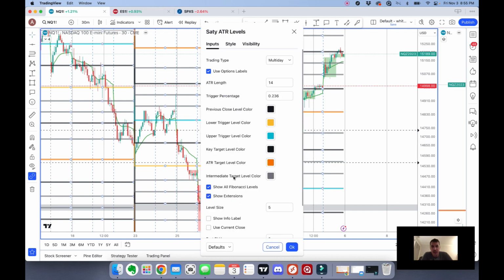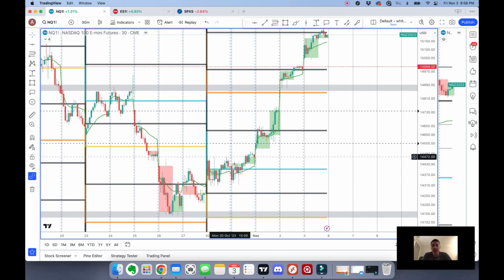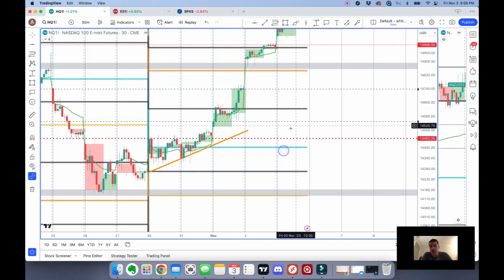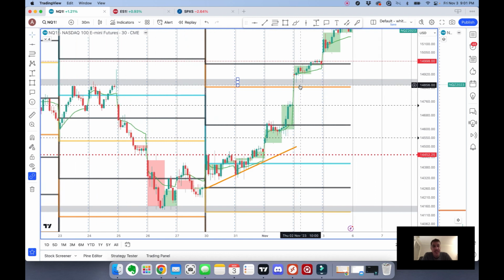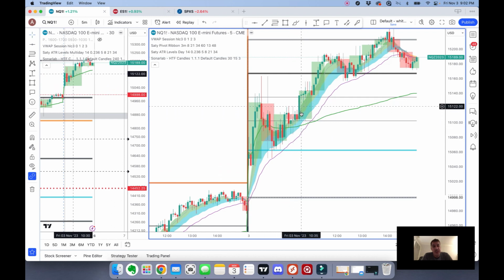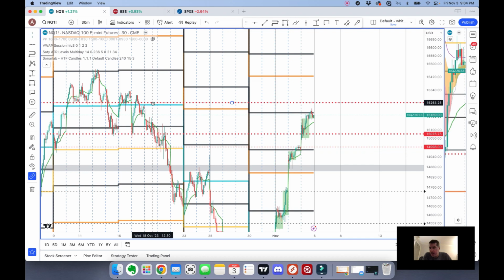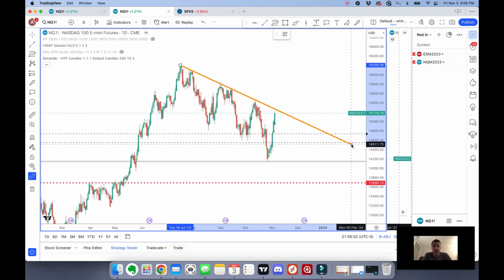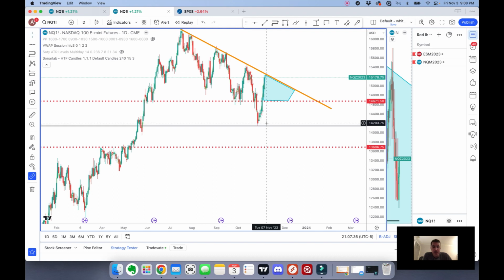Oct 30- Nov 3 Weekly Recap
Market Recap ATR